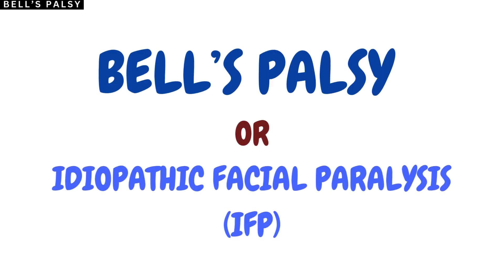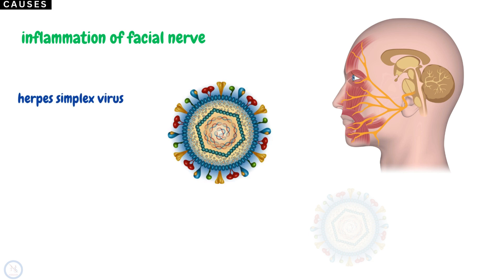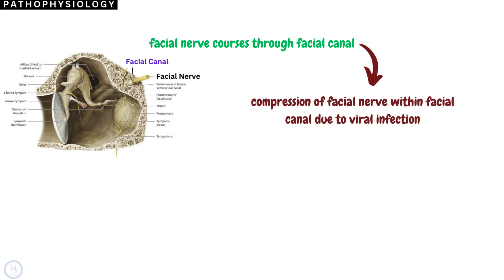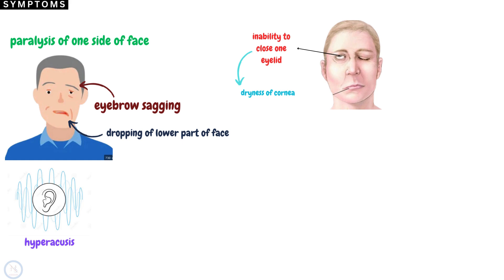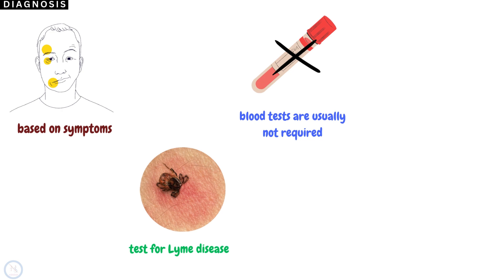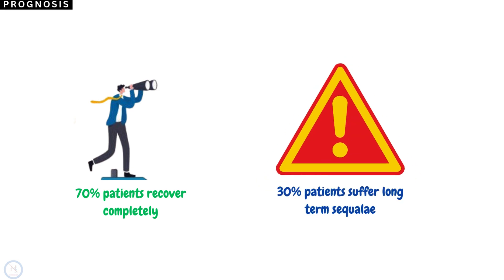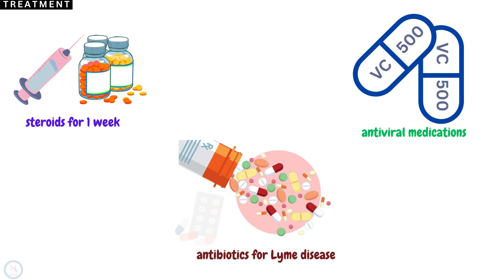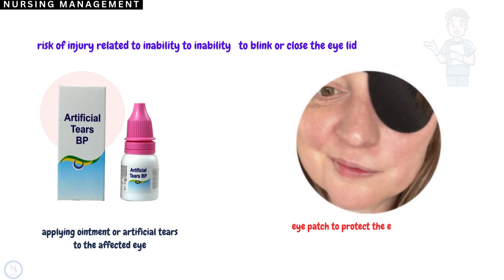BELL'S PALSY | Causes | Pathophysiology | Symptoms | Diagnosis | Treatment | Nursing Management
Bell's Palsy or Idiopathic Facial Paralysis (IFP) is a condition that causes sudden weakens in the muscles on one side of the face. Often this condition is temporary and resolves within a few weeks or months.
Bell's Palsy is caused by inflammation of facial nerve induced by the viral infections like Herpes Simplex Virus, Epstein Barr Virus or Cytomegalovirus.
The facial nerve courses through a  narrow canal called the facial canal. due to inflammation the nerve gets compressed impairing the neural conduction.
The symptoms include facial paralysis on one side of face, dropping of one side of face, incomplete closure of one eye, dryness of conjunctiva, posterior auricular pain,  and decreased tearing.
Diagnosis is based on patient's symptoms and physical examination.
Most patient's recover completely within weeks or months.
Treatment includes steroids and antiviral medications.
Nursing management focuses on relieving pain caused by inflammation of facial nerve, protecting the affected eye from injury and informing the patient about the temporary nature of the condition.